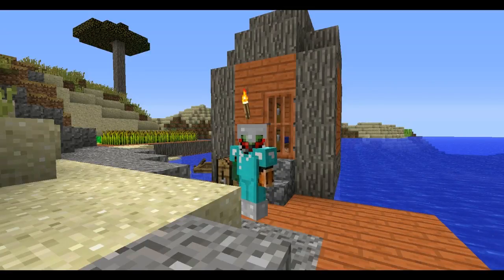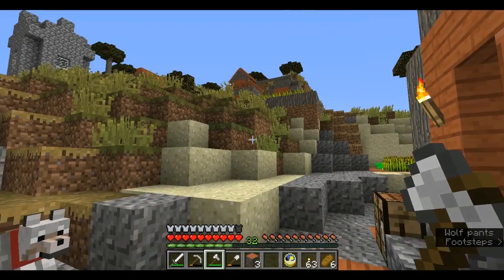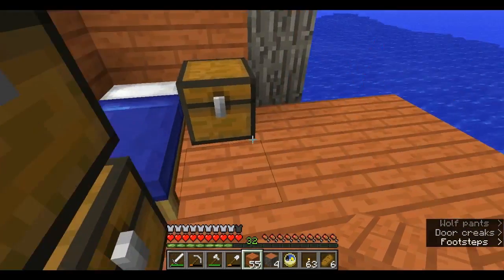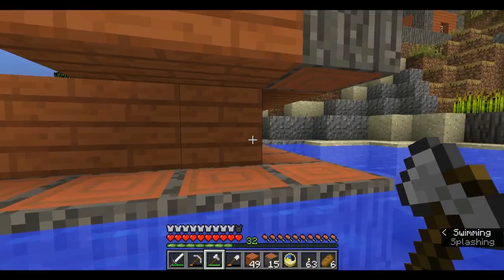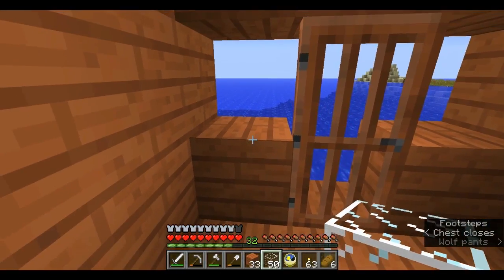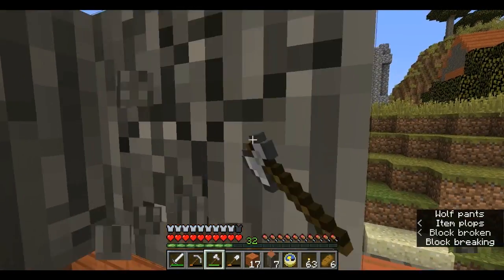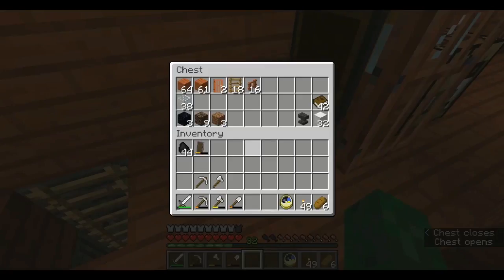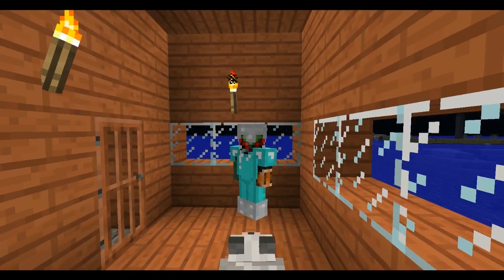Minecraft: SP Survival - Episode 23: Expanding the New House!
In today's episode of Minecraft: Single Player Survival, we do some much needed expansion-work on the new house that we, ahem, obtained from the village.

"In Your Arms", "Intractable", "Lobby Time", "Long Stroll", "Night on the Docks - Trumpet", "Rocket Power", "Ultralounge", "Vibe Ace", "Walking Along"